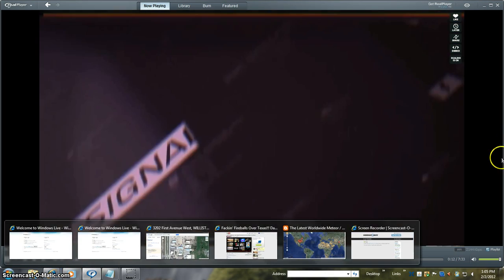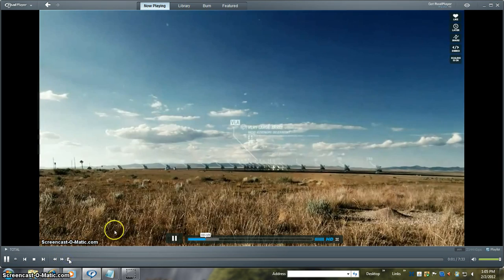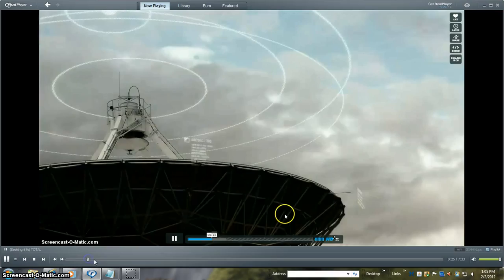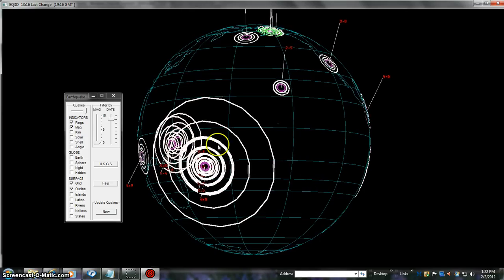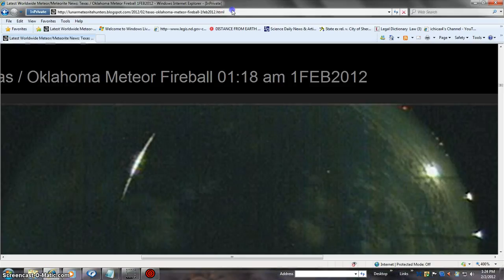TEX SKY NIGHT BEANOBLACK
REMEMBER WHEN THEY STOLD THE AUDIO THEY DIDNT WANT ALL WATCHING NIGHT SKY = THEY IS ALWAYS THEY POWER $$ AND CONTROL = GOOD ITS USA = ALL CONST. RIGHTS ARE NOT GOING ANYWHERE SOME $$ PEOPLE MAY GO SOMEWHERE OUR CONST. RIGHTS ARE NOT!! Sheilaaliens big thanks 2/1/2012 Texas  night sky local Tex municiapal  somewhere 2 way radio or 911 audio of lady called and reported the night bright lite = many in Texas also other areas USA